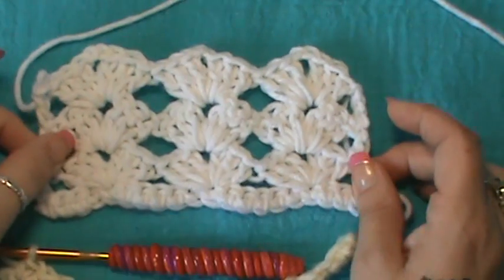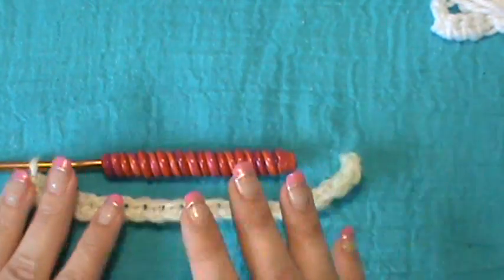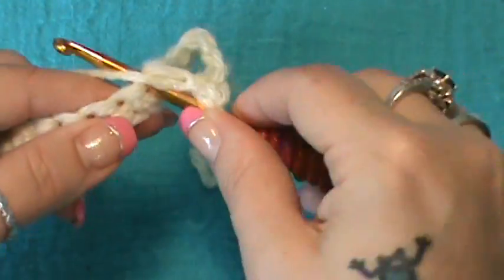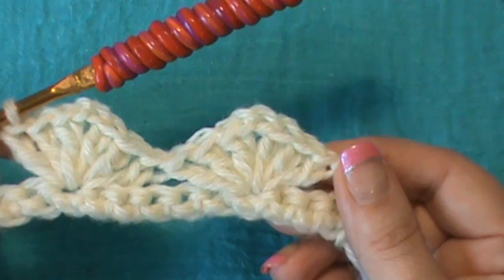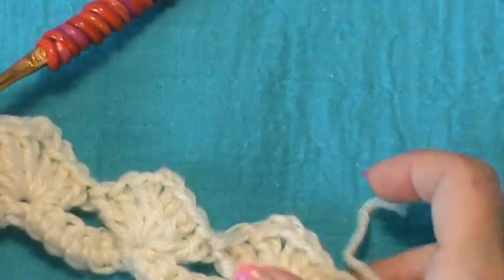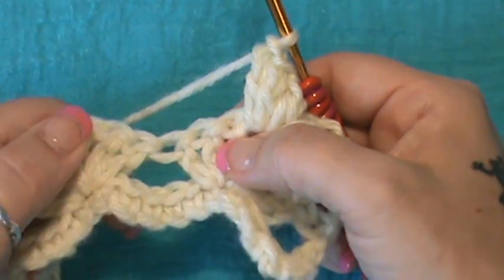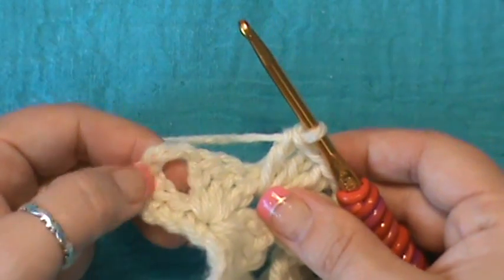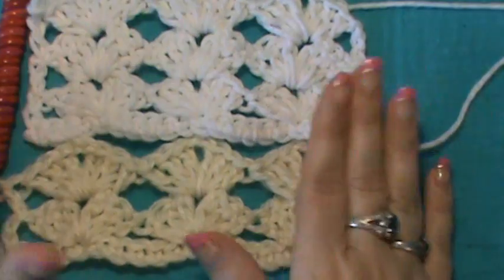How to Crochet the "Lacy Shell Stitch"